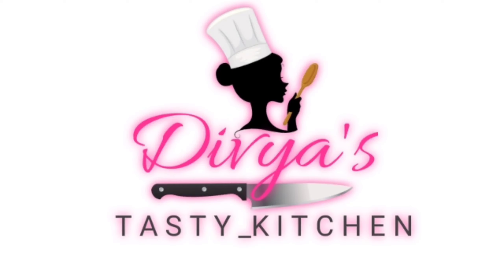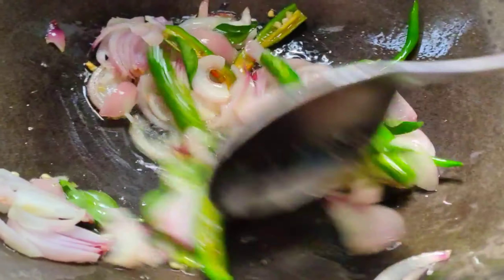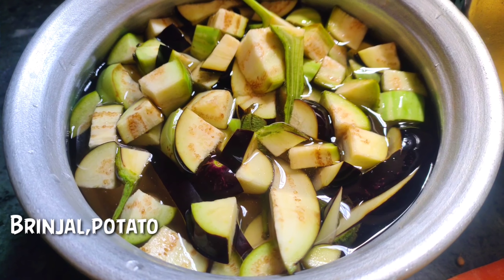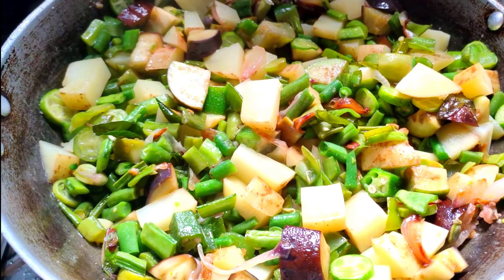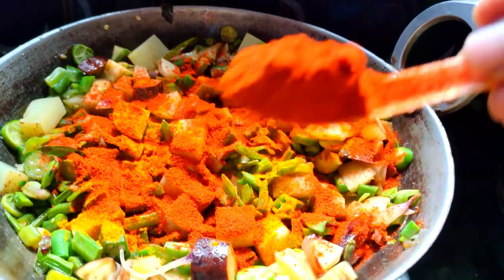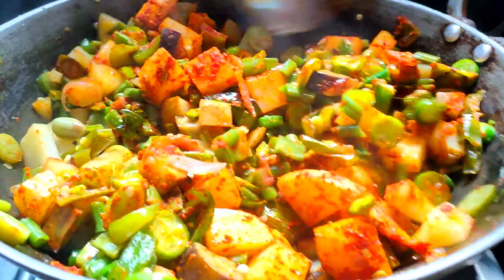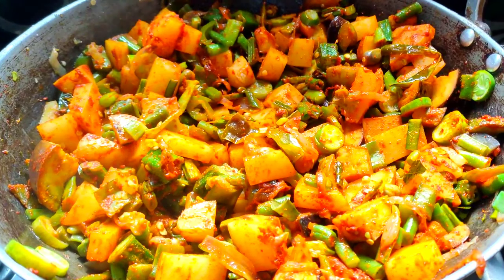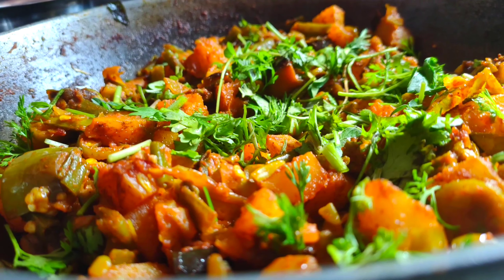ఇలా కలేగూర చేసుకుంటే చాలా రుచిగా ఉంటుంది || How to make mixed vegetable fry || Divya's Tasty kitchen